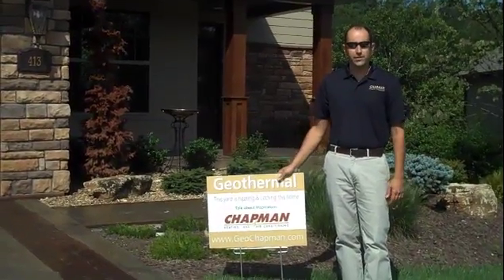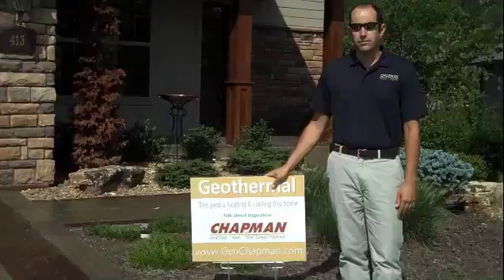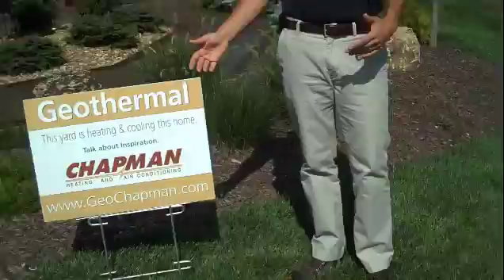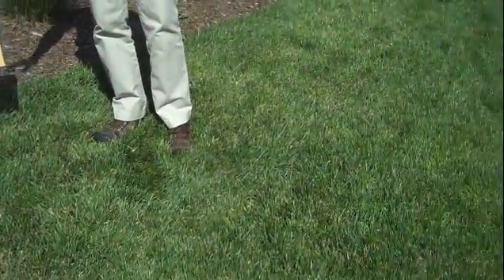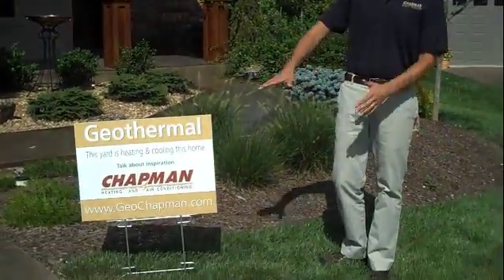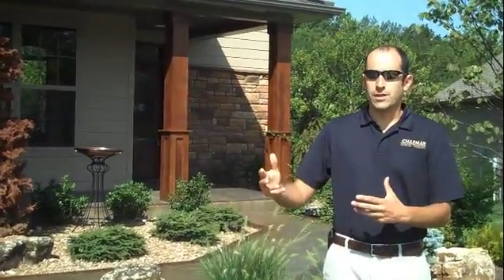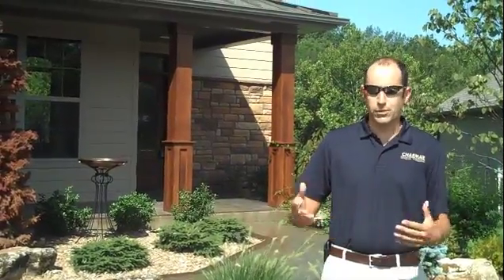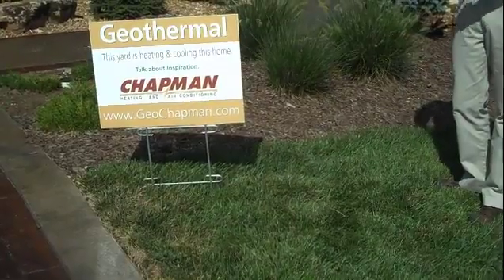Chapman GeoThermal Outdoors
Learn the facts and myths about what happens outside your home when you install a GeoThermal unit to heat and cool your home for less!